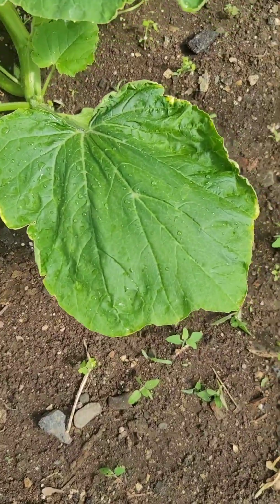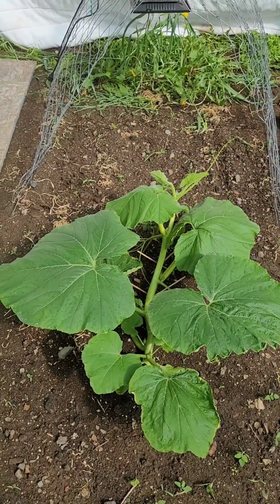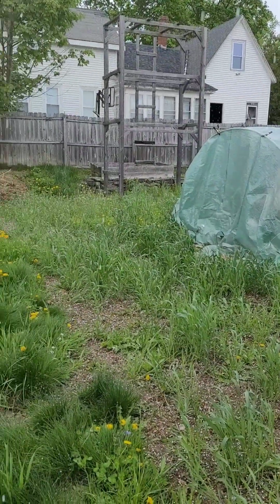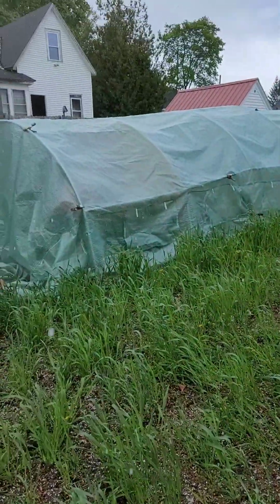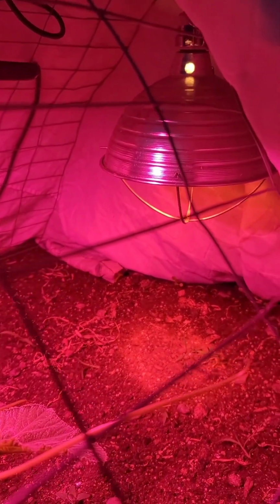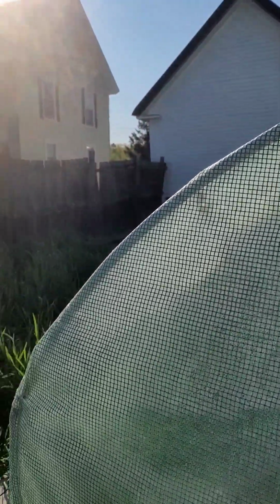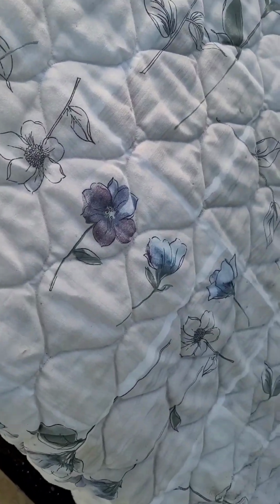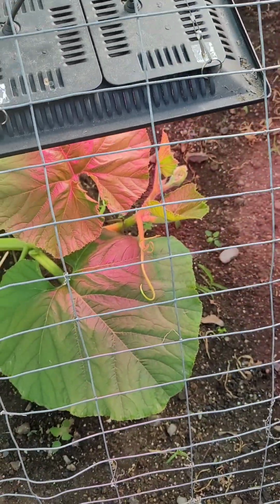Sarah's Giants Part 1: Tucking in my pumpkins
Intro, messy greenhouses, tucking in my pumpkins